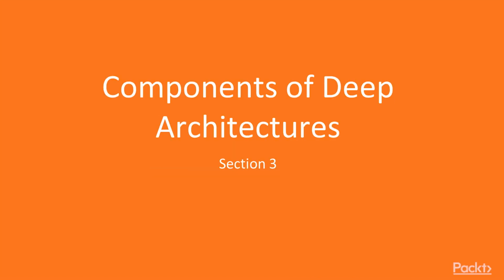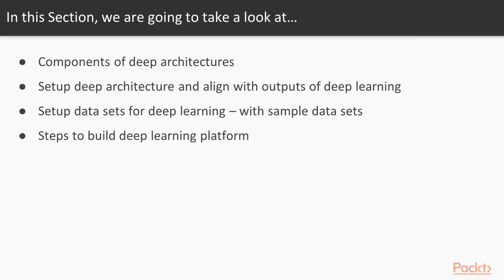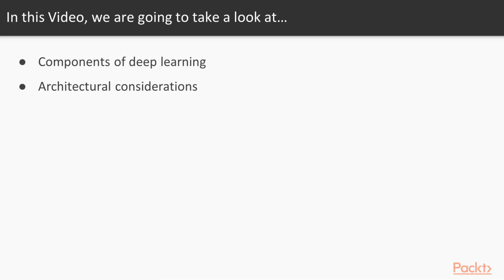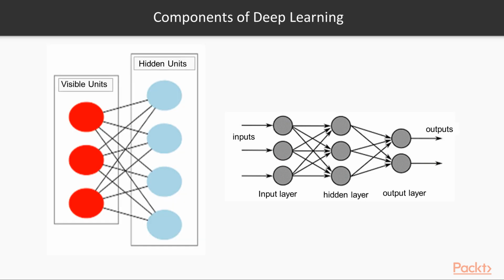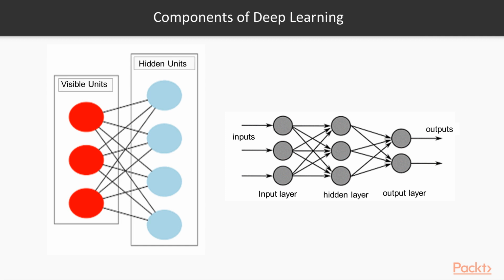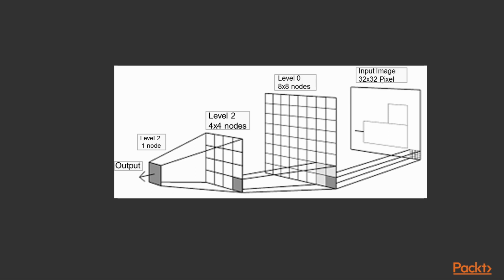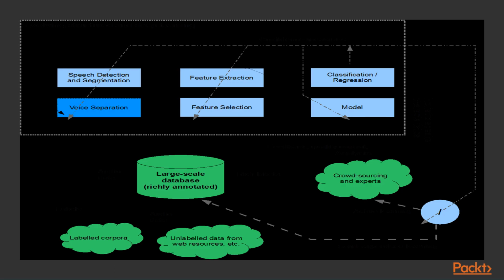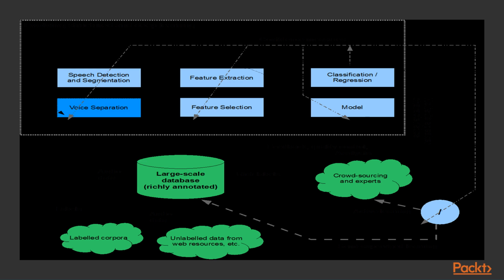Deep Learning Architecture for Building Artificial Neural Networks: Comp Dep Learn | packtpub.com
This video tutorial has been taken from Deep Learning Architecture for Building Artificial Neural Networks. You can learn more and buy the full video course here